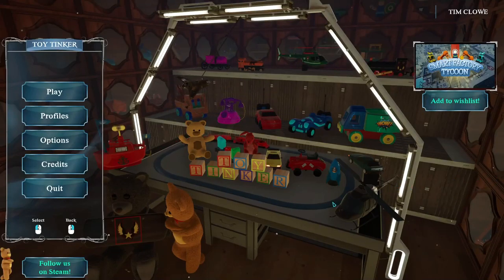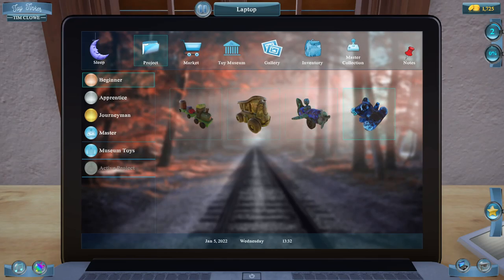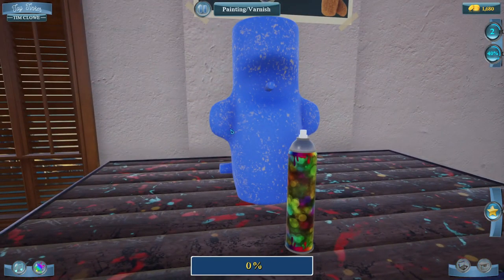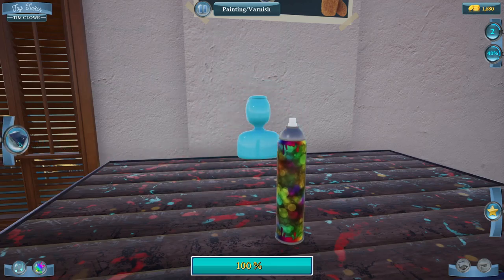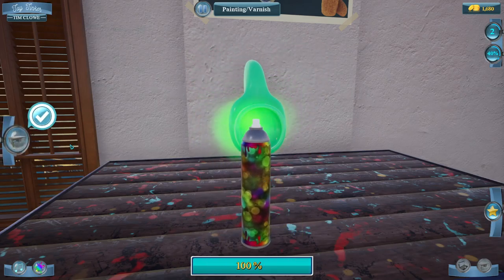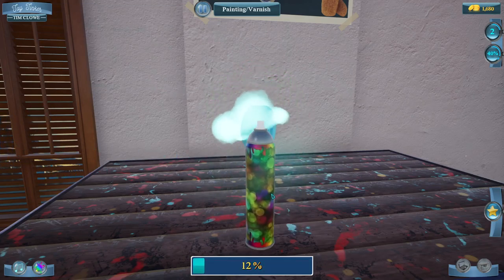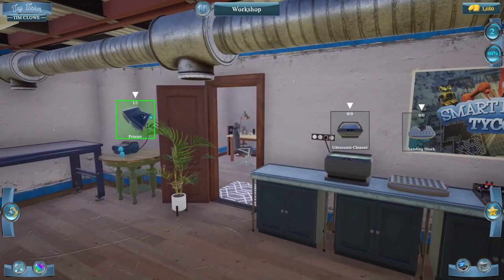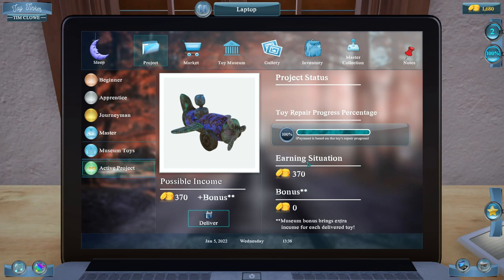Toy Tinker Simulator Restoring An Air Plane #17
Hello and Welcome to the return of Toy Tinker Simulator Series now on the new Tuesday Spot on my Channel. Today I Restored an Air Plane.